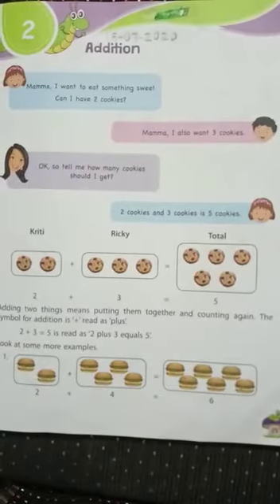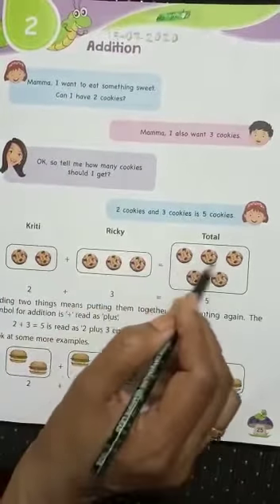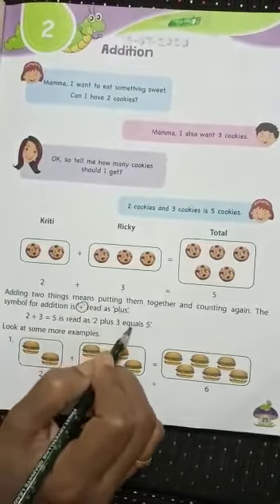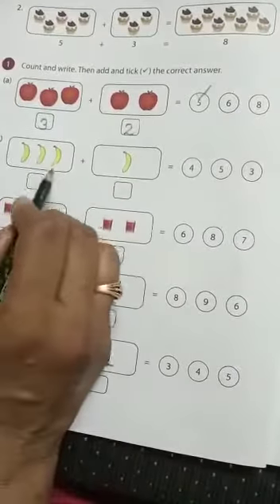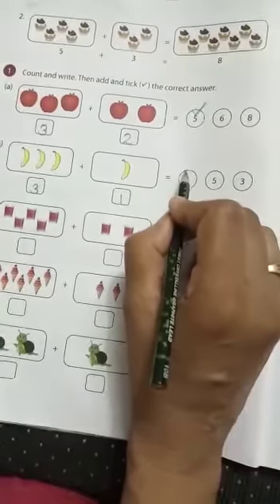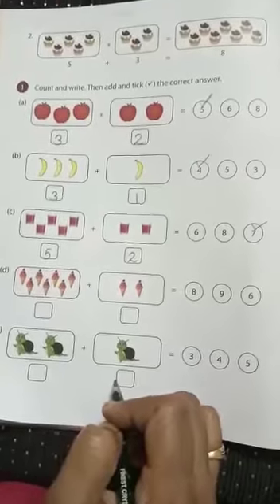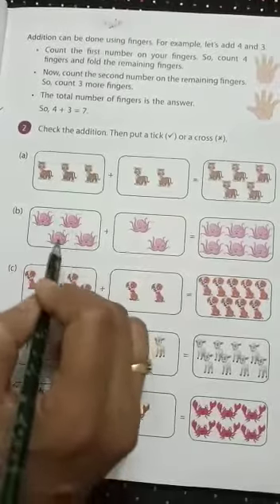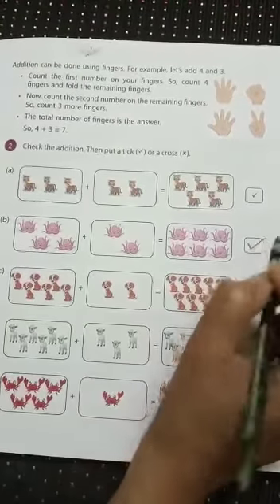Class 1/Maths/Addition Chapter 2 /Book Exercise